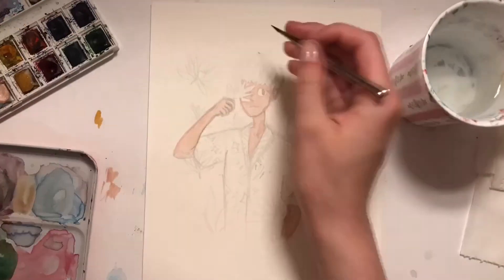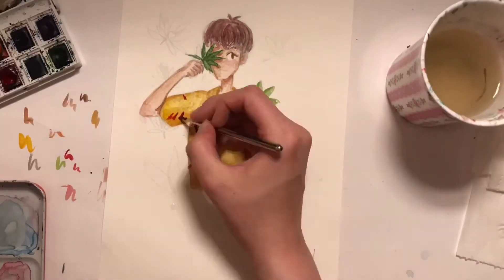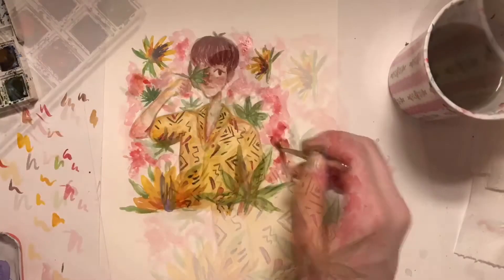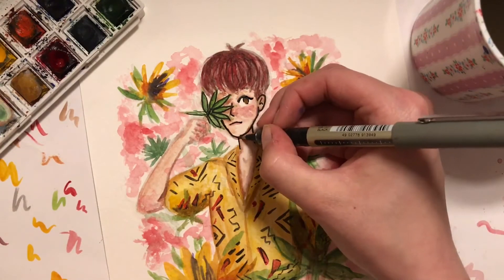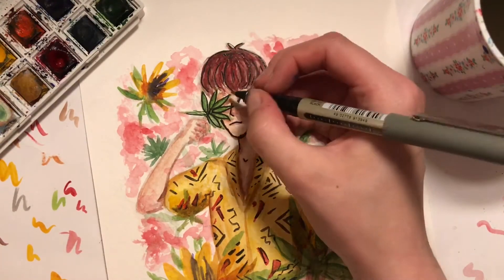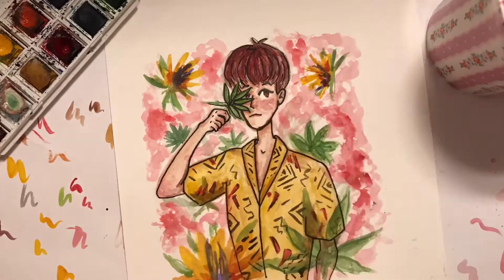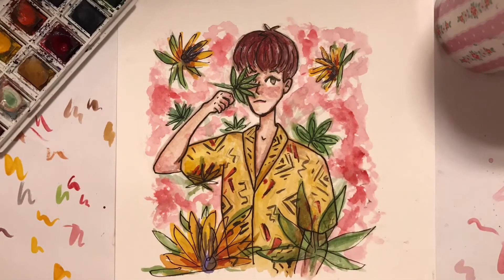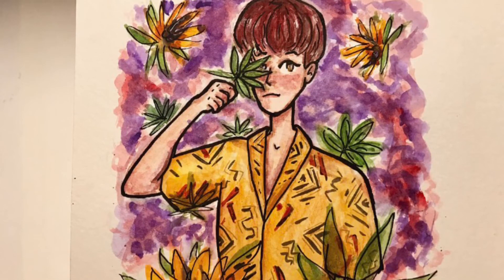SPEEDPAINT - Exo Baekhyun!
Hi hi!

So this was a painting of baekhyun from exo inspired by the new comeback teaser for KoKoBop! I actually painted this solely to show his neck tattoo but then I forgot to draw it on LOL WHOOPS!

-Sophie